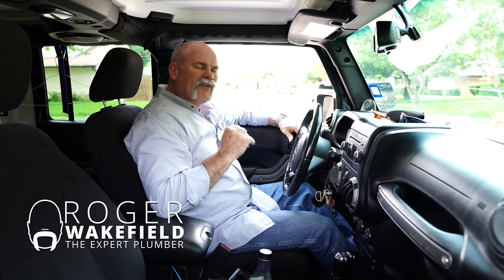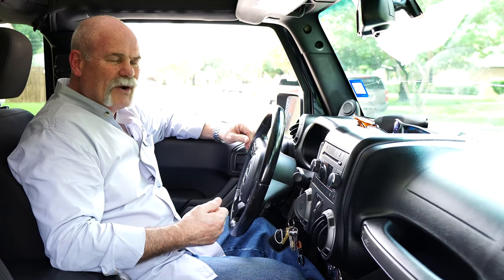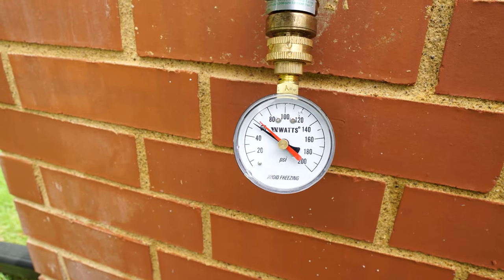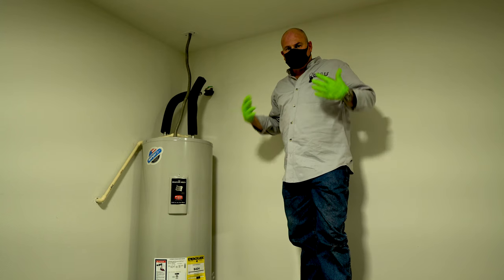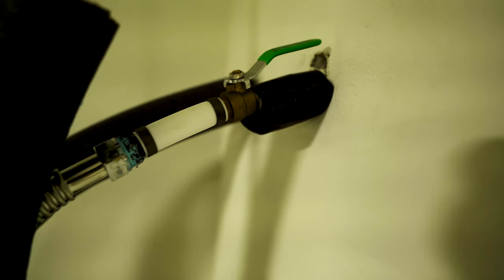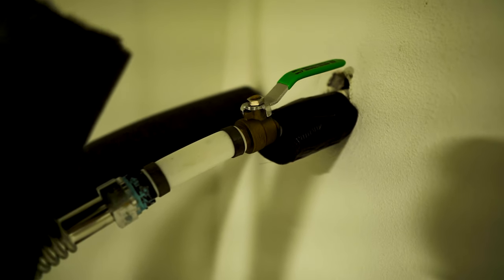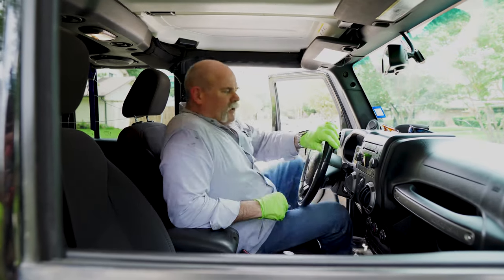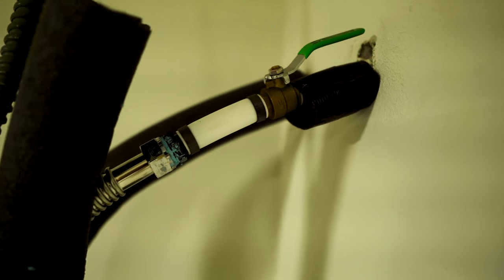Low Water Pressure Issue in Shower - Real Plumbing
We got a call about a low-pressure issue in a master bathroom. This house was a new construction home a couple was looking at buying, so they wanted to make sure the home they were going to buy was ready to move into with no issue whatsoever. Let me know how you would've handled this troubleshooting plumbing call.